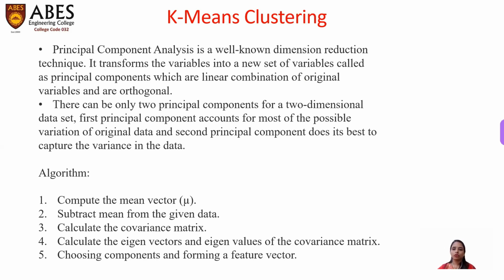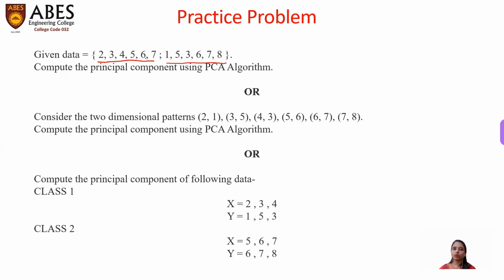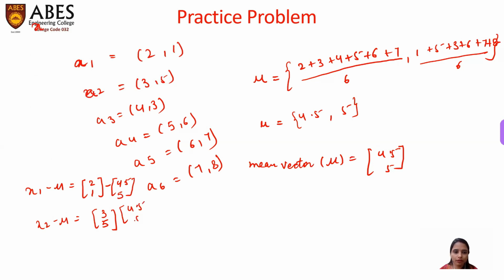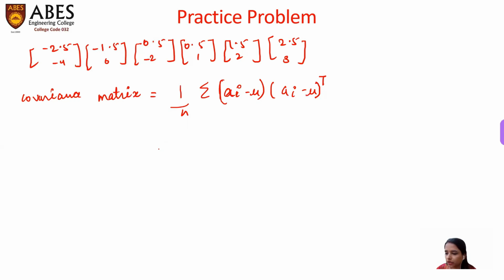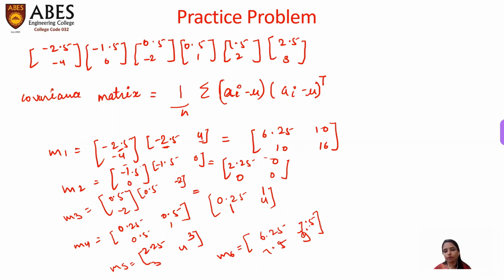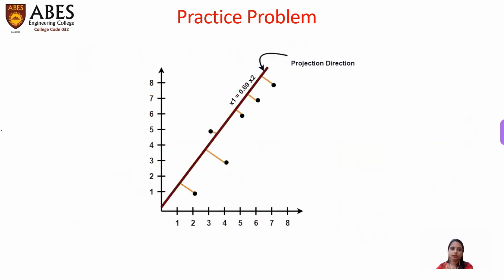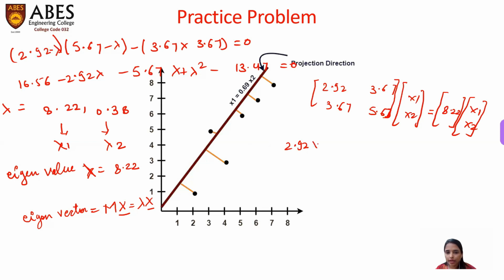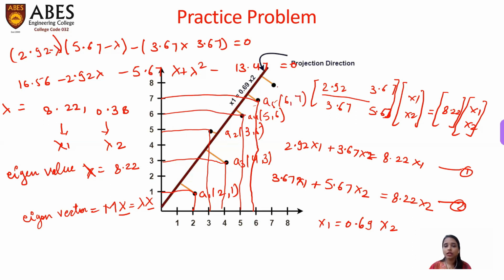Principal Component Analysis (PCA) | Data Analytics | ABES Engineering College